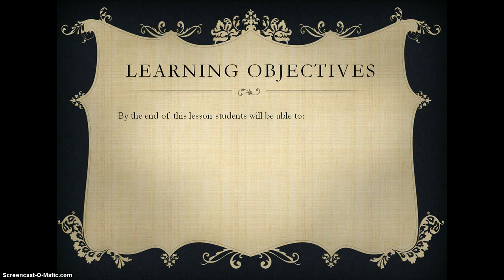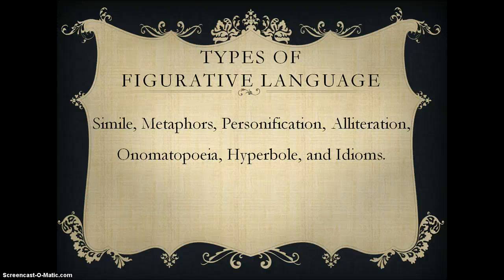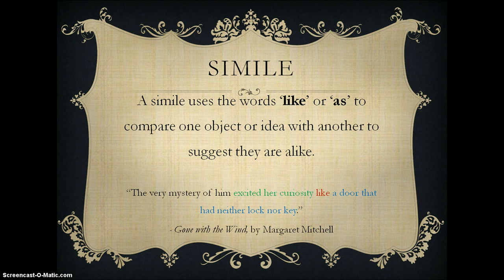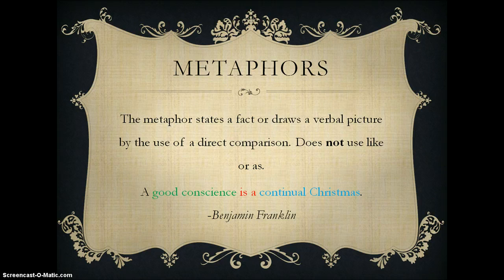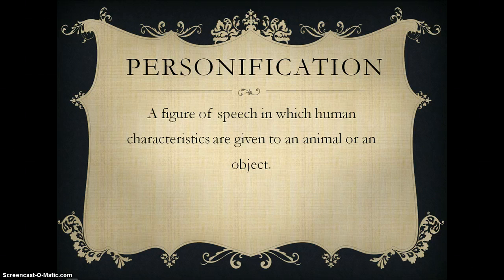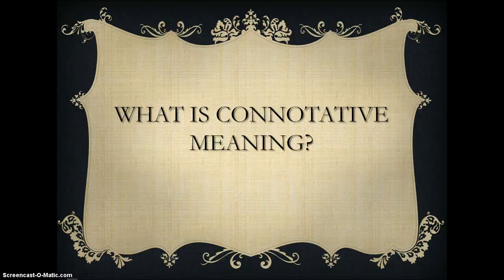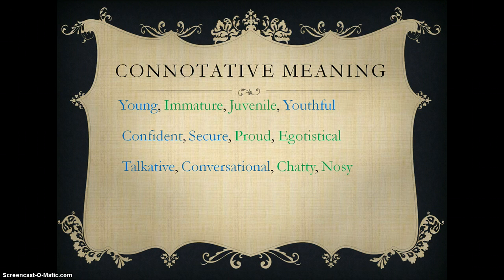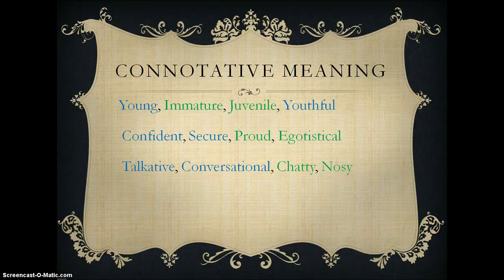ED 300 Flipped Lesson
Figurative Language and Connotative Meaning